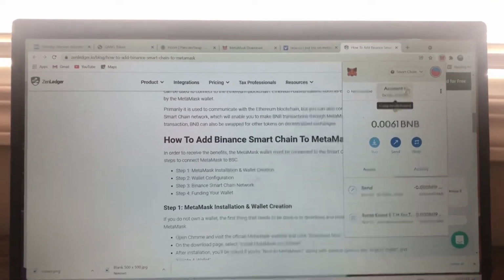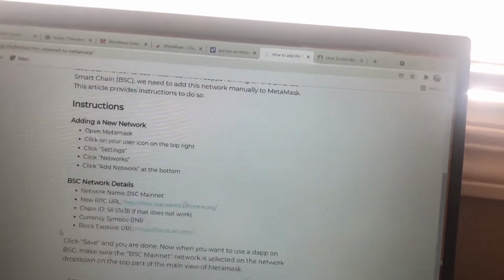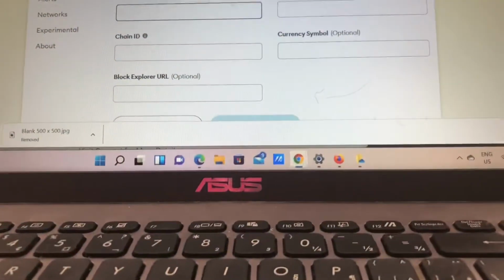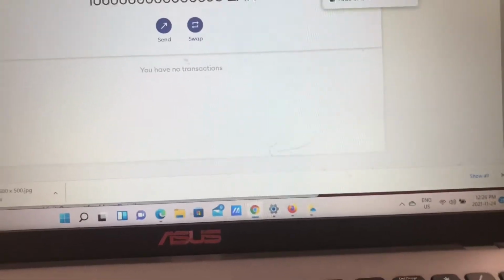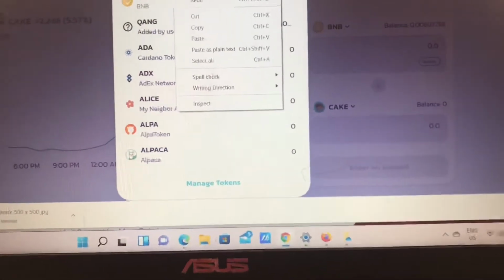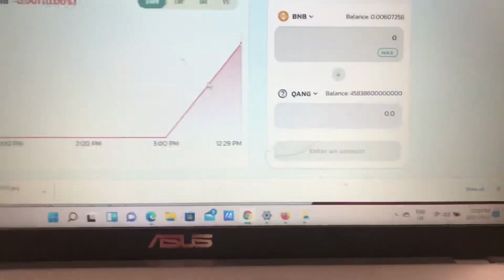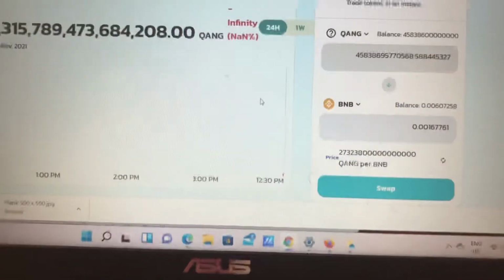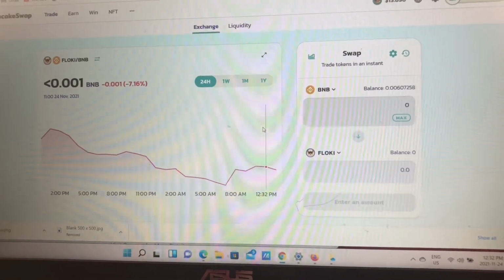How to buy a QANG Token on pancakeswap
This is how you buy QANG Token on pancakeswap explained step by step.